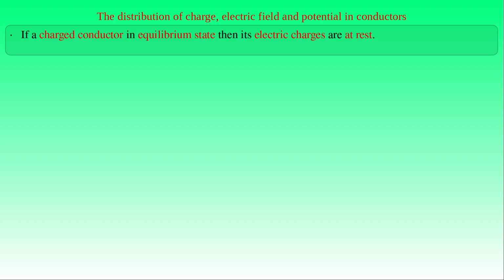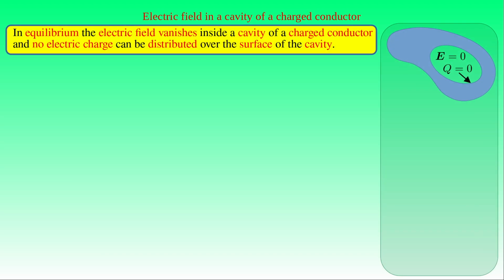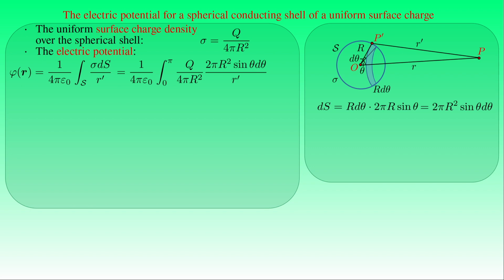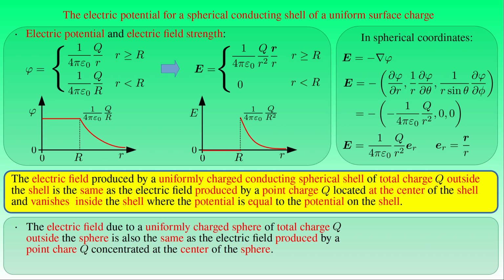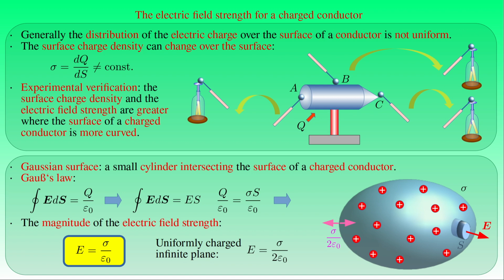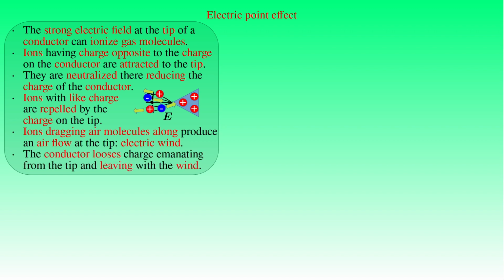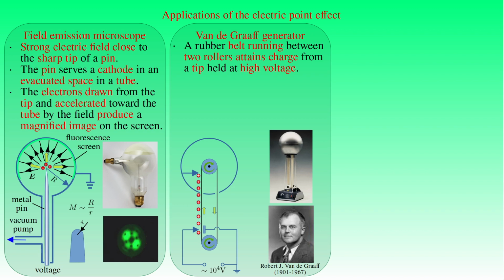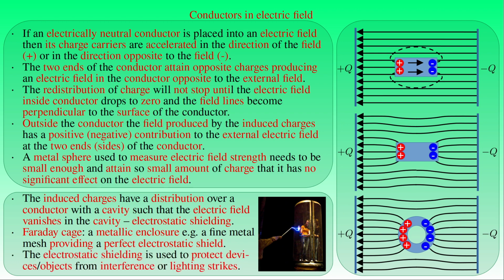Electric field due to charged conductor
It is a presentation on the electric field due to charged conductors and electrically neutral conductors placed in electric field.